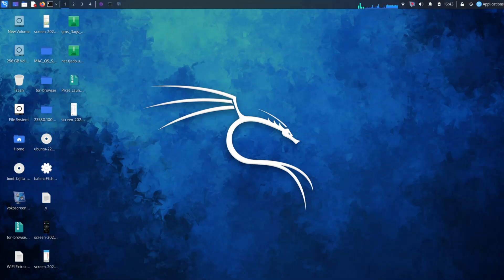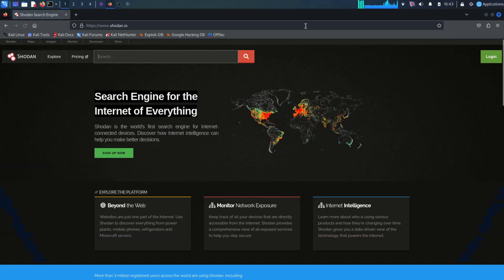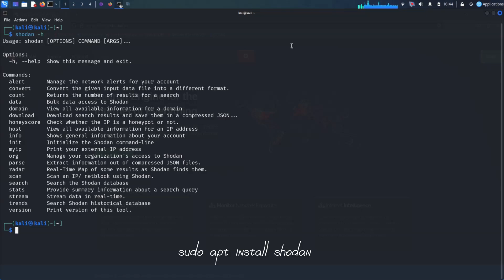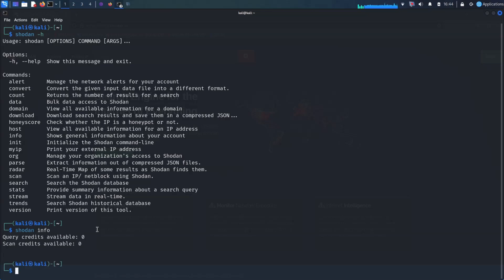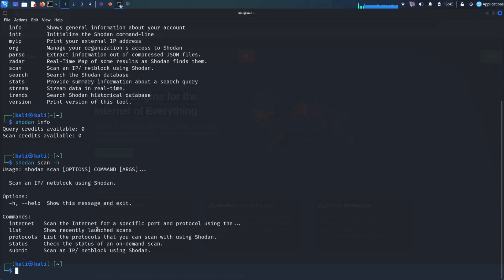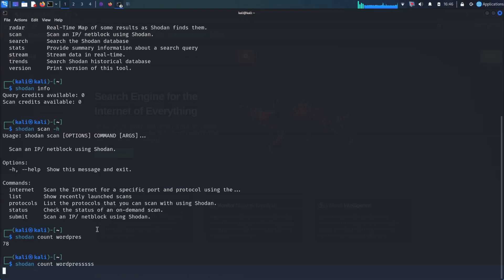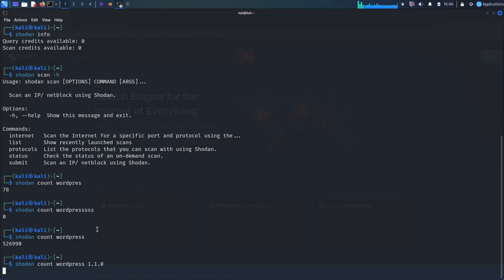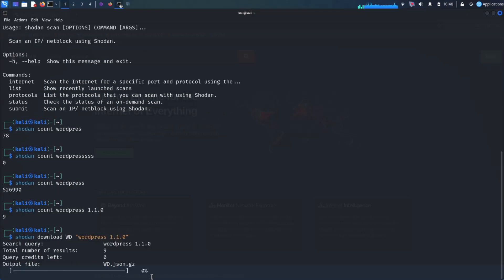How to Use Shodan in Kali Linux to Find Vulnerabilities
Shodan is a search engine that indexes billions of internet-connected devices, including web servers, routers, cameras, and even industrial control systems. This makes it a valuable tool for bug hunters, security researchers, and anyone interested in the security of the internet.